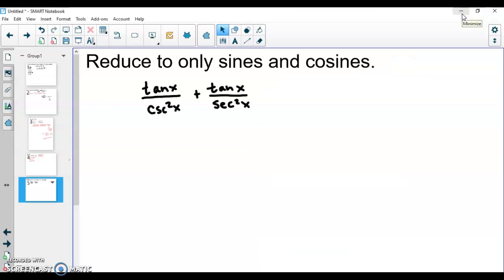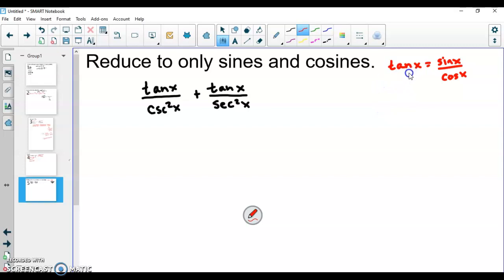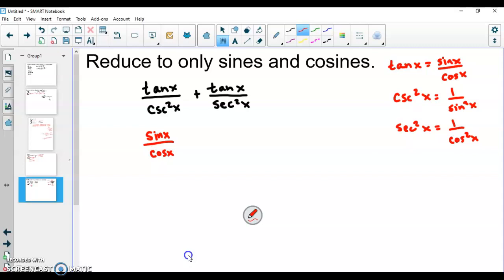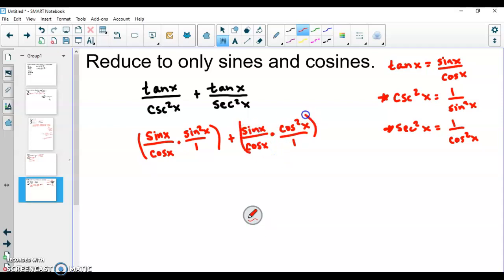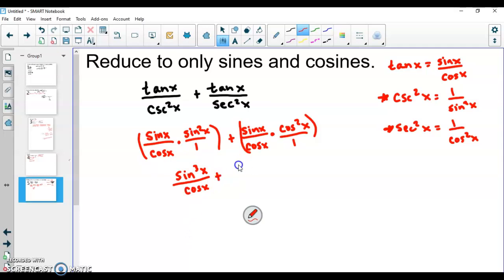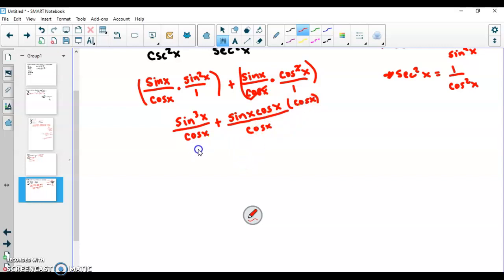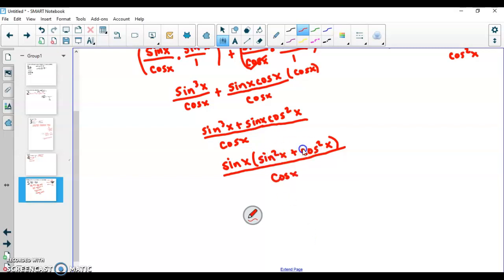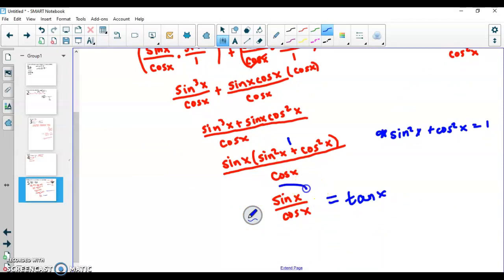Week 1 Trig Help 5